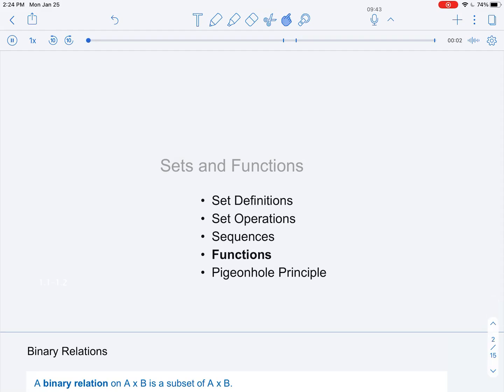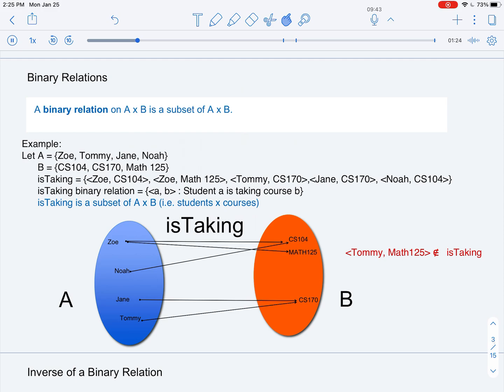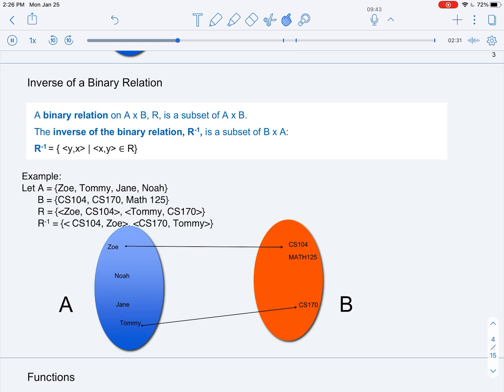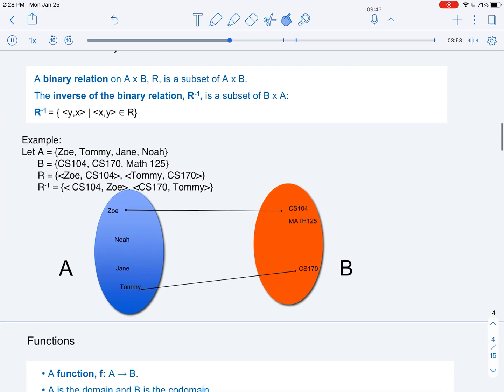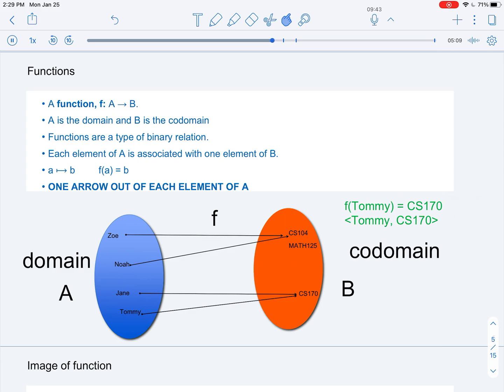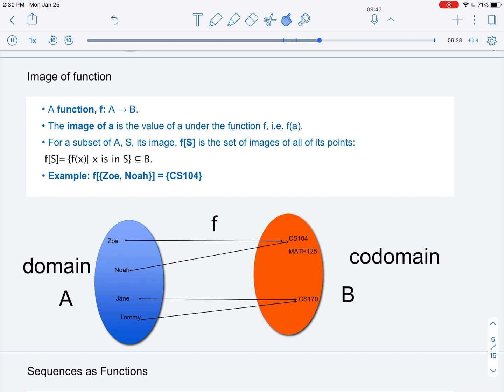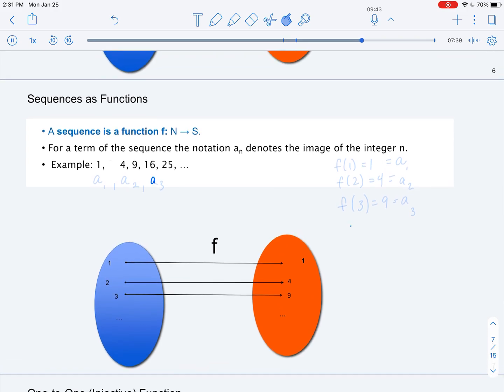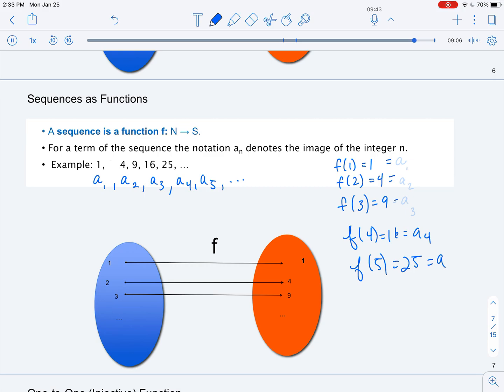Functions (Part 1)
In this video we review the basic definition of a function and binary relation.